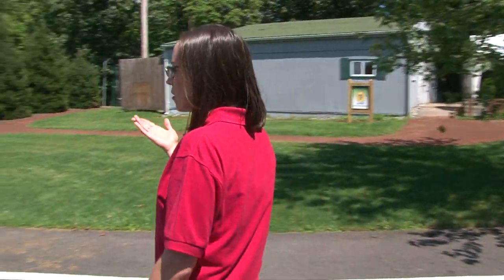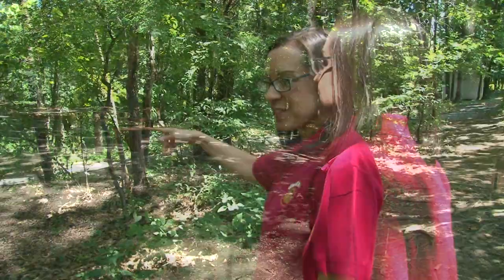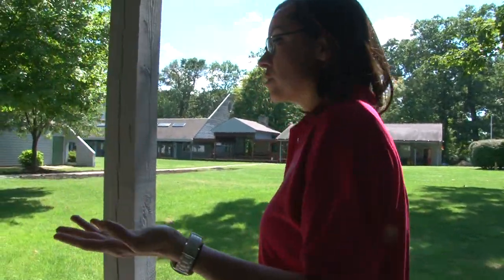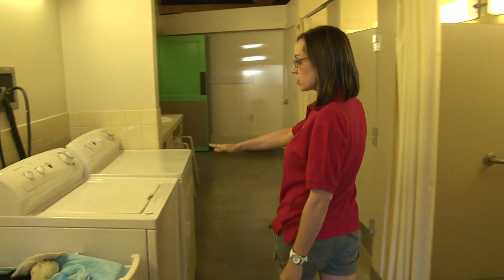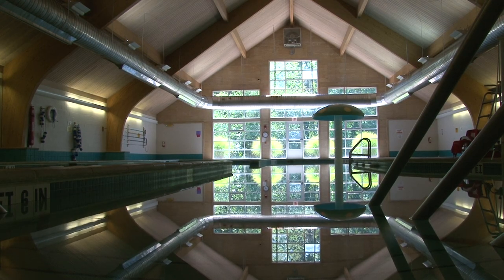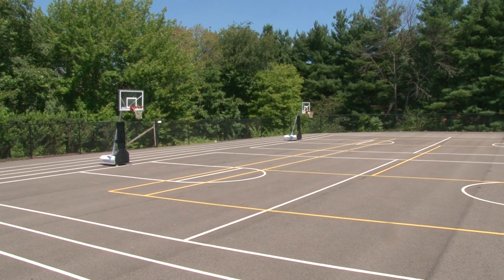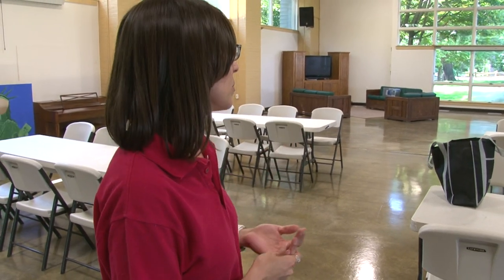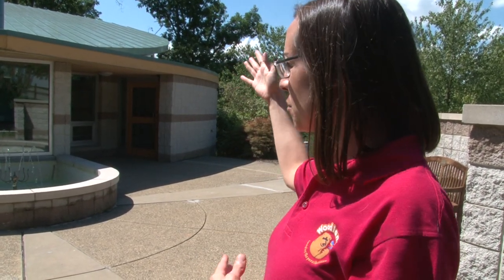Unsung Uncut: The Woodlands Tour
Unsung Uncut: The Woodlands Tour from Unsung: The Non-Profit News Show. Like this? Watch the latest episode of Unsung: The Non-Profit News Show on Blip!

In this edition, Jesse Solomon gives us a tour of the facilities of The Woodlands to see the activity areas, pool, living area, and more.